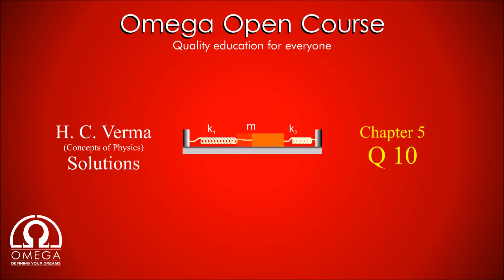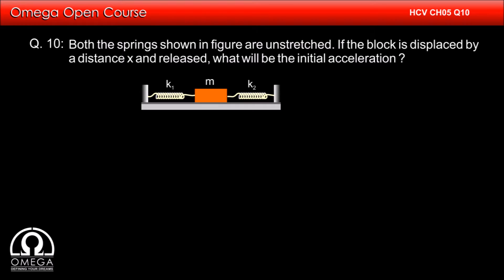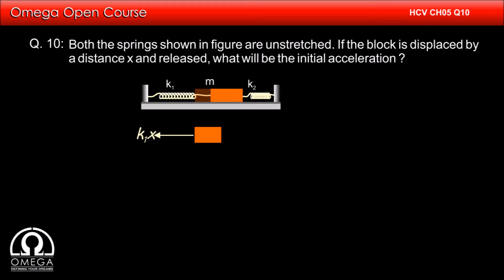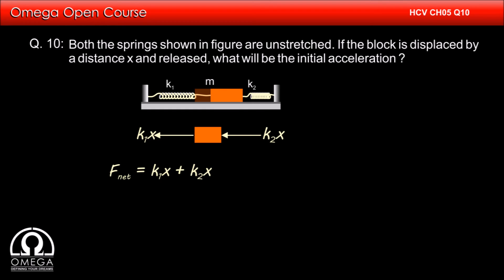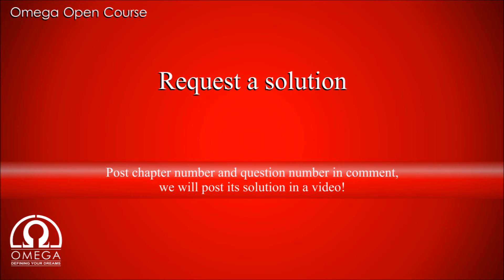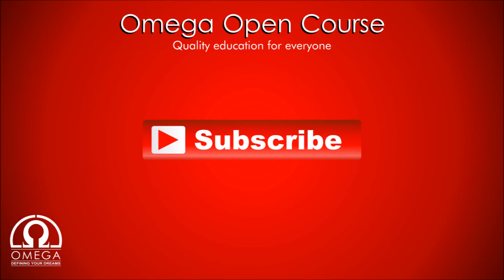H. C. Verma Solutions - Chapter5, Question 10